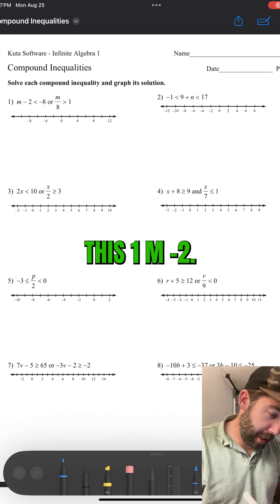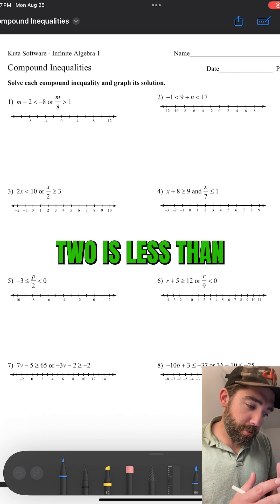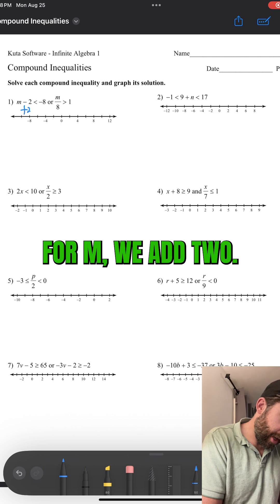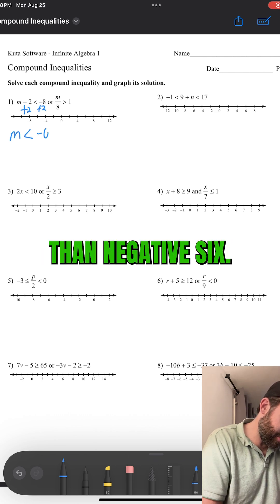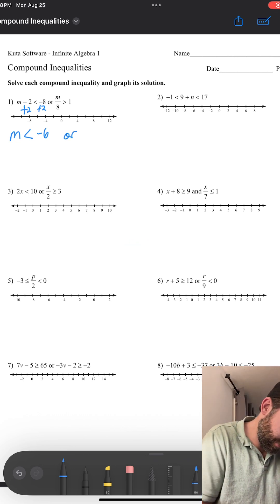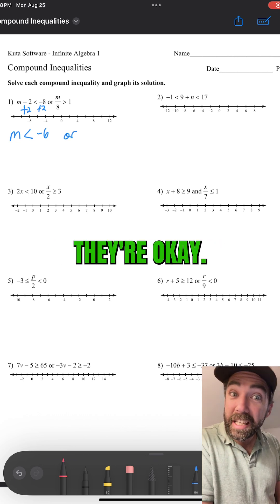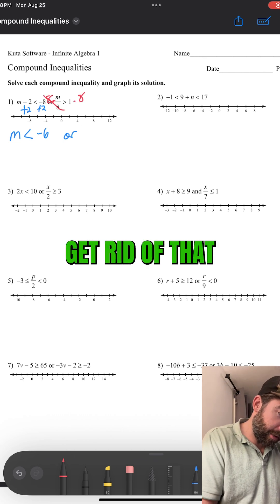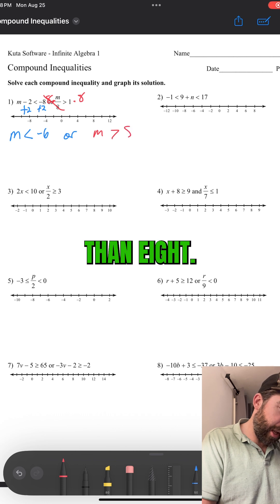How to solve and graph Compound inequalities | part 1